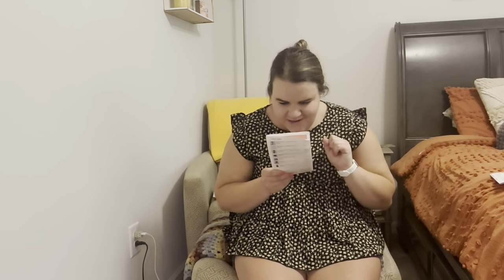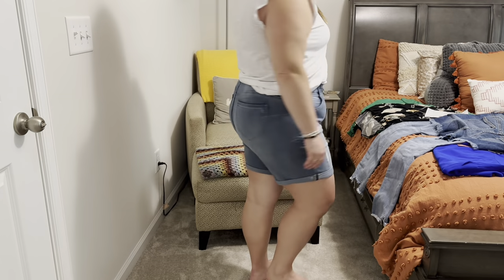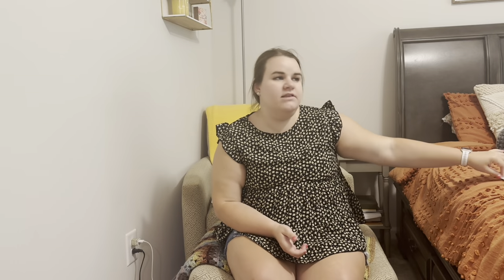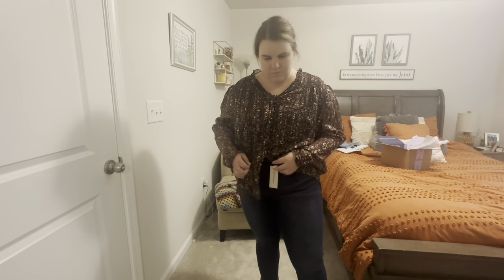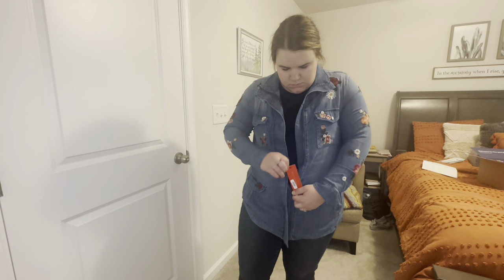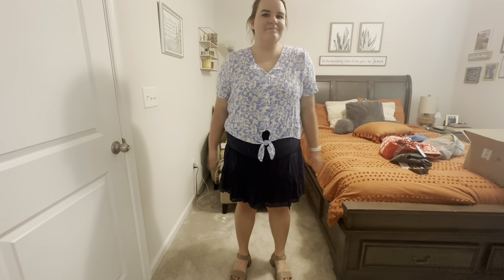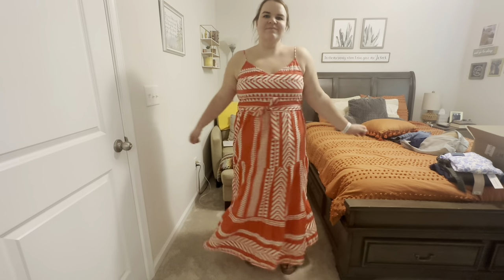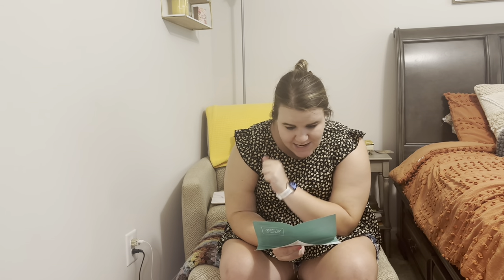Battle of the Style Boxes: Wantable vs. Dia & Co vs. Stitch Fix - size 16